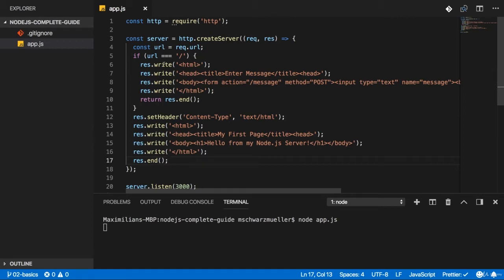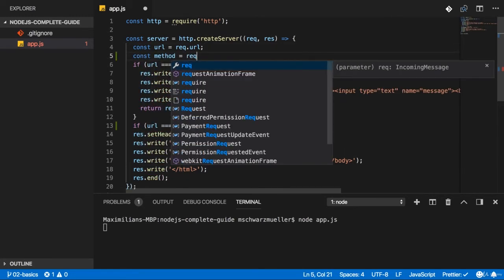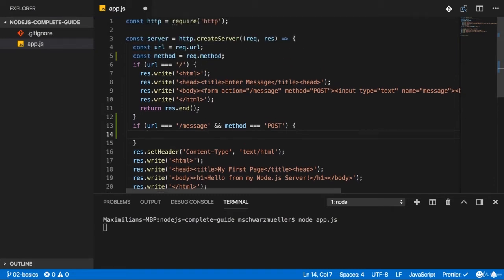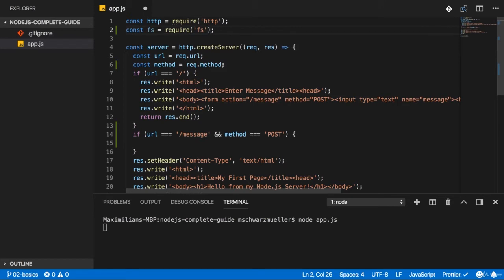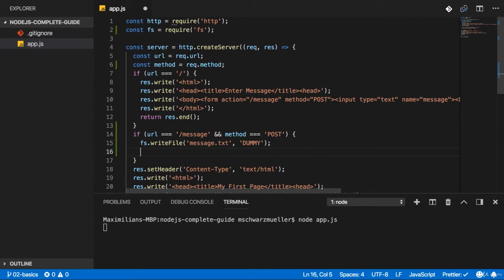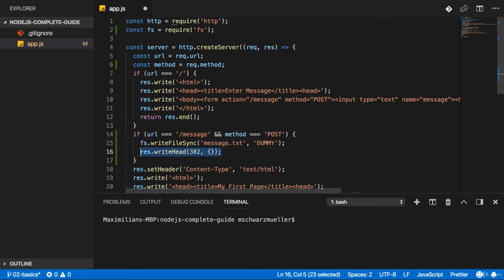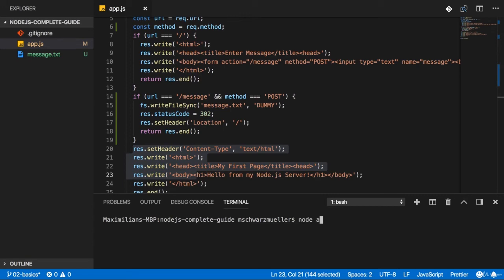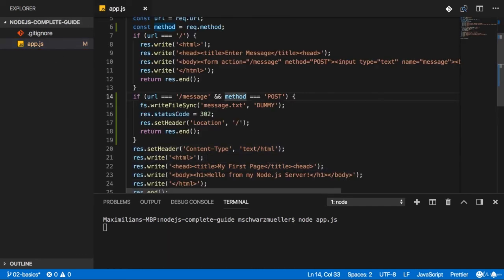10 Redirecting Requests